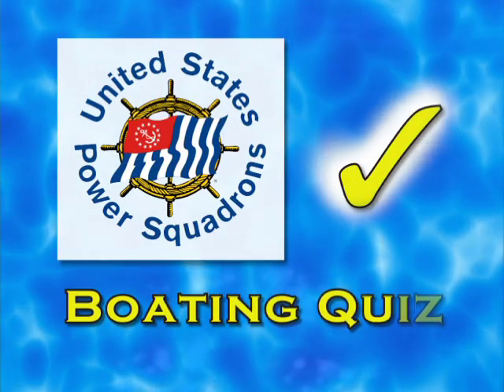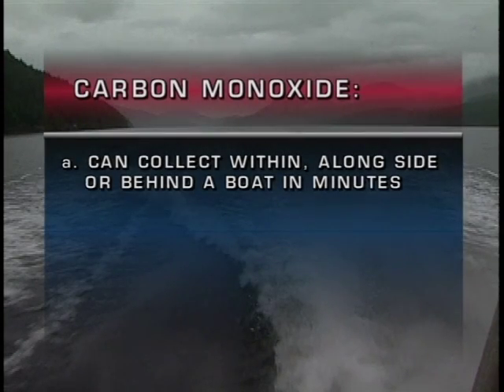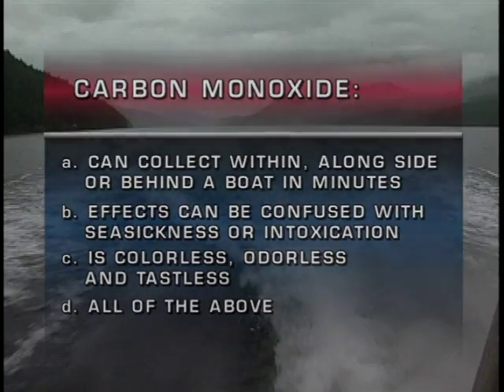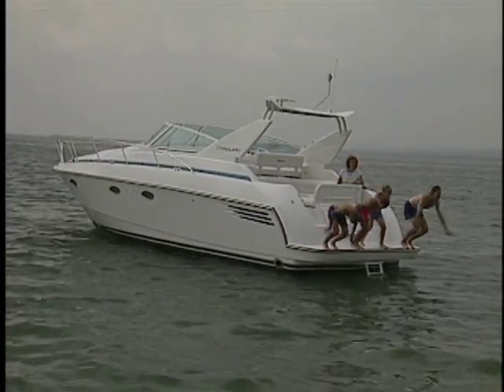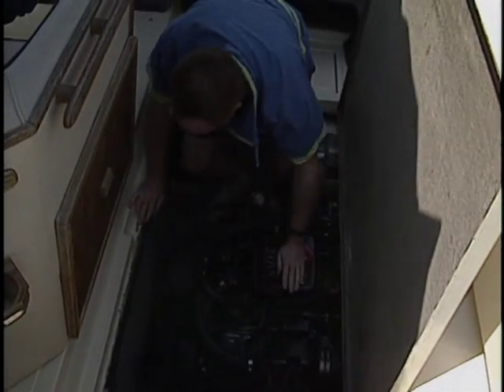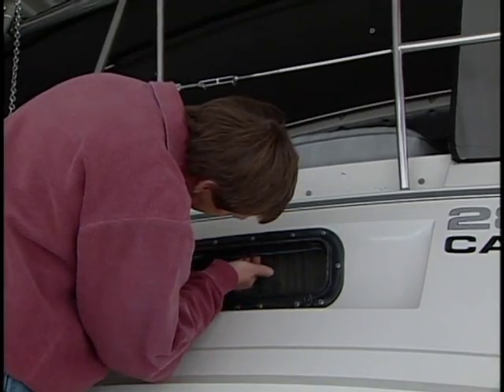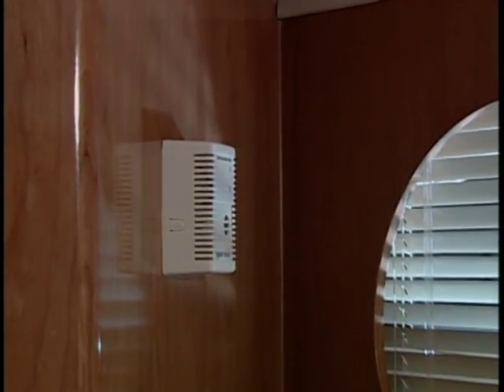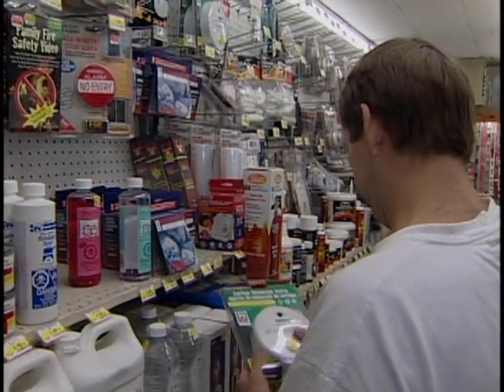Carbon Monoxide - United States Power Squadrons boating class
Going Boating?  Learn the dangers of carbon monoxide poisoning and how to avoid it.  Watch this video, then take a United States Power Squadrons boating class and learn from the best!